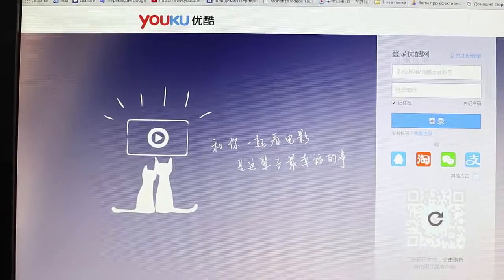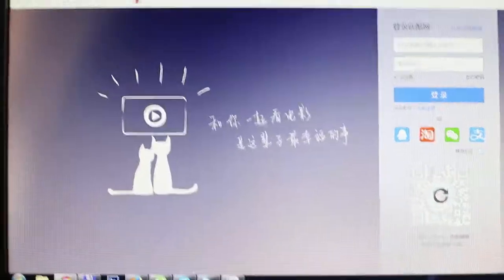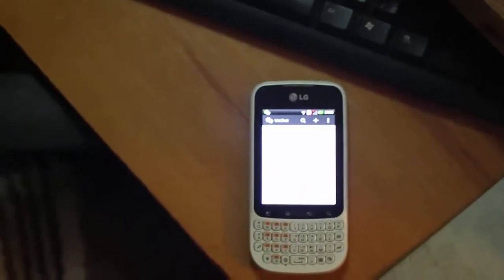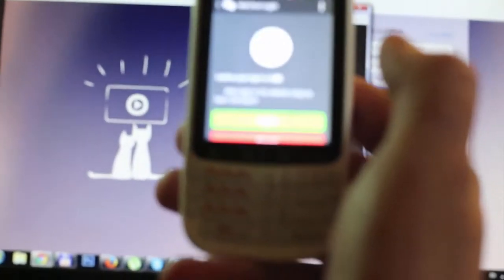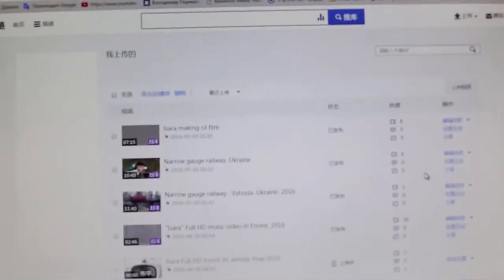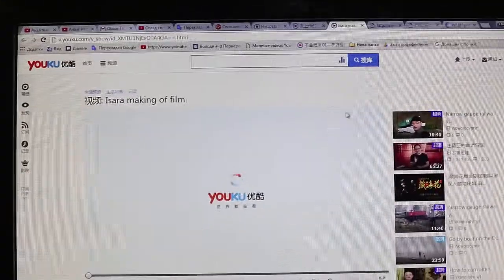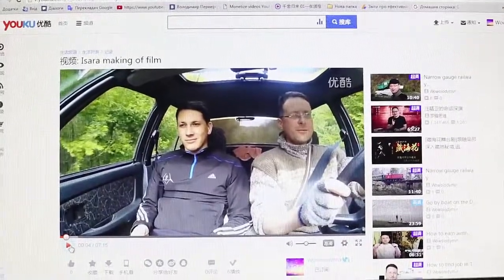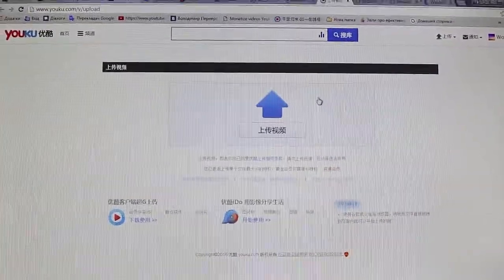How to creat account on YouKu ( video 2 )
Did you try many ways to creat an  account on Youku and can not ? In this tutorial   I will show you simple way.  You no need to have chinese phone number or email. Video 2. use your phone.